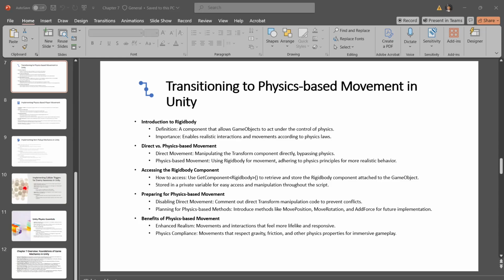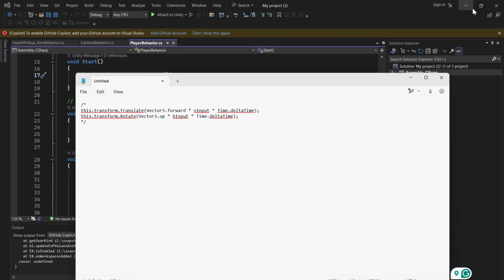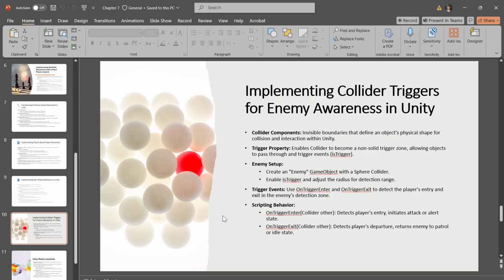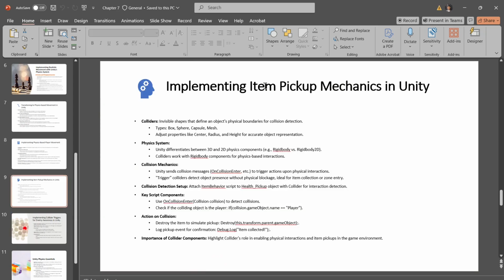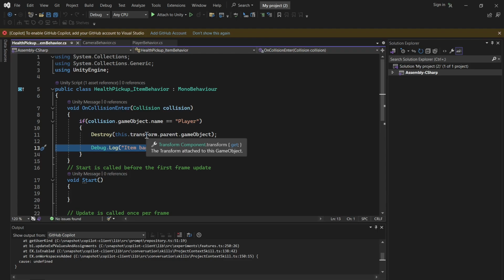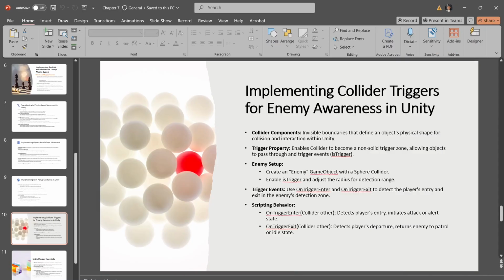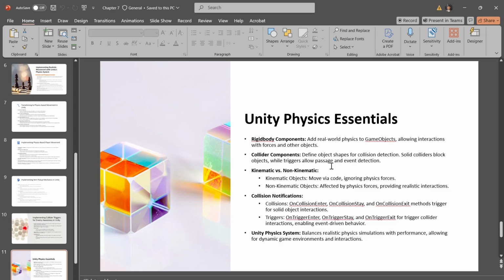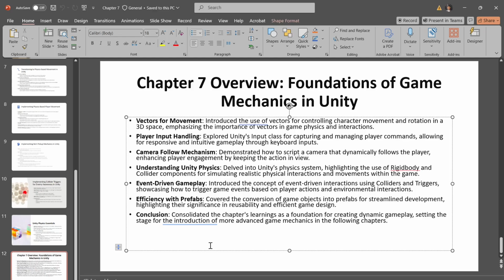Unity Movement & Physics Part 2: Rigidbody, Collisions, Triggers & Item Pickups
Welcome to Part 2 of our Implementing Movement, Camera, and Collisions in Unity series!  In this video, we take player movement, physics interactions, and item pickups to the next level by transitioning to physics-based movement, implementing enemy detection, and refining collision mechanics for dynamic gameplay.

Physics-Based Movement with Rigidbody: Move beyond direct Transform manipulation and learn how to apply forces and physics calculations for more realistic player motion.
Using FixedUpdate for Physics Consistency: Understand the difference between Update vs. FixedUpdate and how to ensure smooth, frame-rate independent physics interactions.
Implementing Item Pickups: Use Colliders and Triggers to create interactive pickups, allowing players to collect items like health packs and power-ups.
Enemy Awareness with Triggers: Learn how to make enemies detect player presence using OnTriggerEnter() and OnTriggerExit(), triggering behaviors like attacks, alerts, or chase mechanics.
Mastering Unity Physics: Explore Rigidbody and Collider components, including kinematic vs. non-kinematic objects, collision notifications, and event-driven gameplay mechanics.
Efficiency with Prefabs: Convert game objects into prefabs for streamlined development, making game assets reusable and easier to manage.

By the end of this video, you’ll have a solid foundation in Unity physics, movement mechanics, collision detection, and event-driven gameplay—all essential for creating dynamic and engaging games!